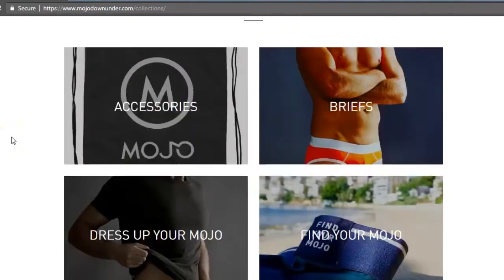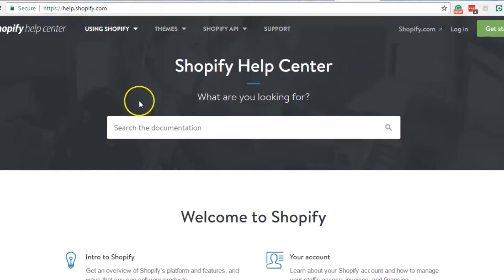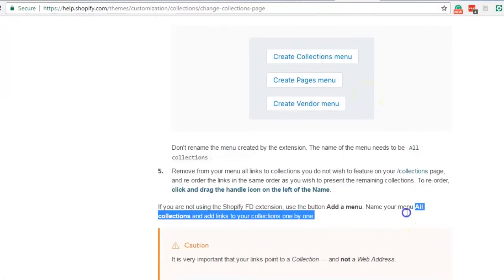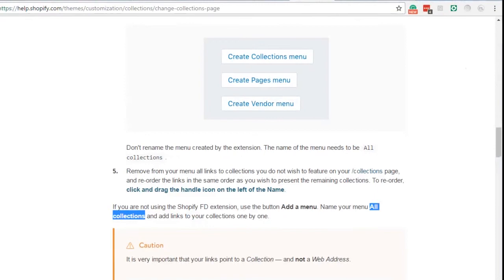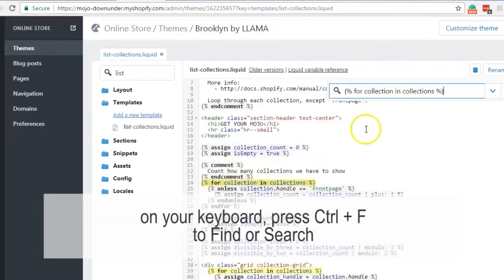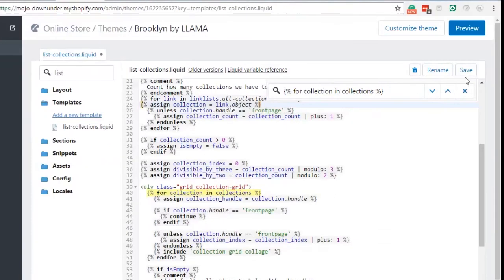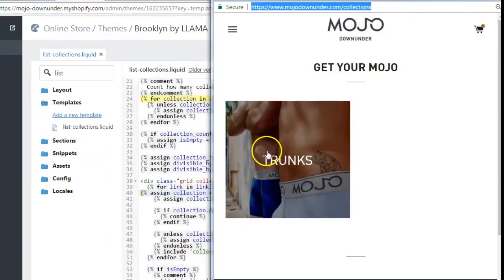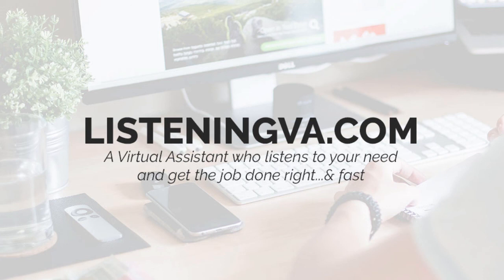How to Rearrange The Collections List in the Catalog of Shopify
The Catalog page is the master collection that holds all of the collections in the store. By default, it shows the collection in alphabetical order, and this video I share you how to rearrange the collection list. Just to make sure that you have the update code, Go

Step 1: Create a Menu for the new collection arrangement. Make sure that the name is "All Collections"
Step 2: Customize the list-collections.liquid. Find the code {% for collection in collections %}
and replace it with {% for link in linklists.all-collections.links %}
{% assign collection = link.object %}

That's it! Save the changes and edit the new menu for your new collection arrangement.